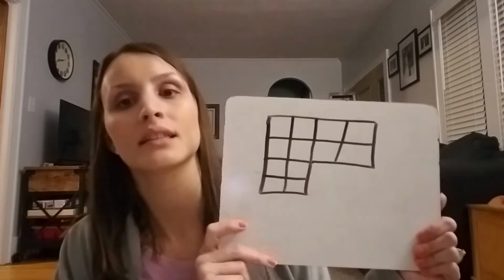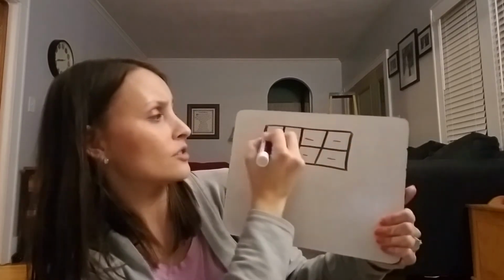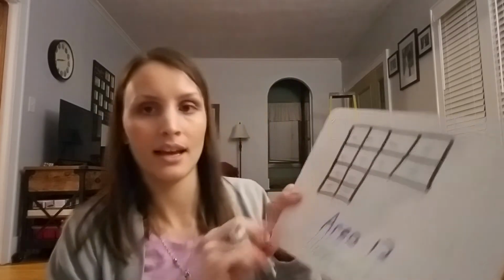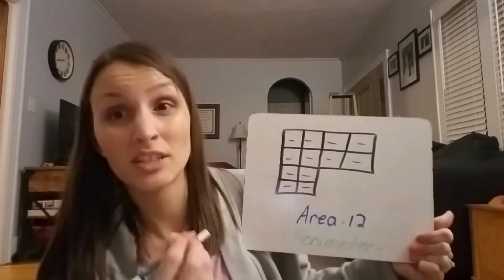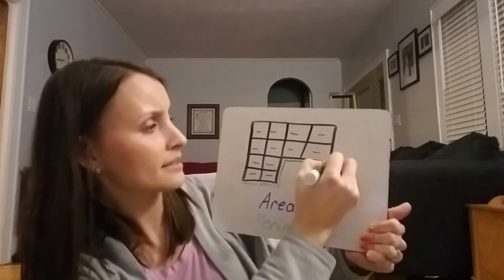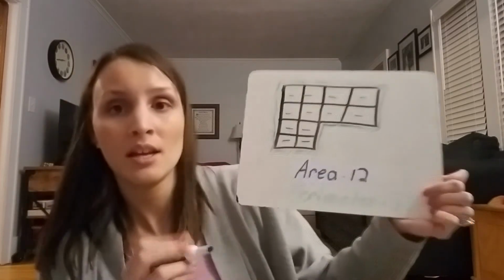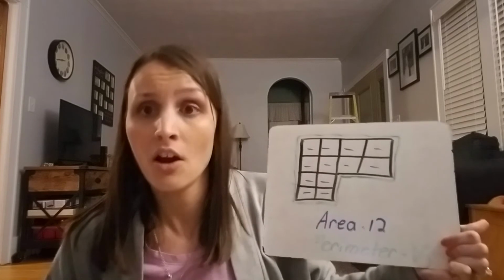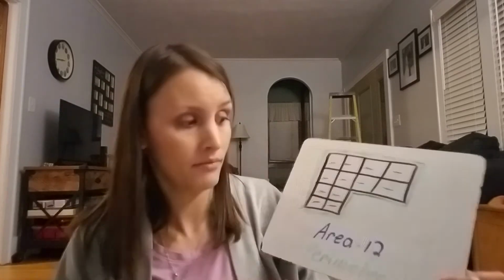Math 9.7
Area